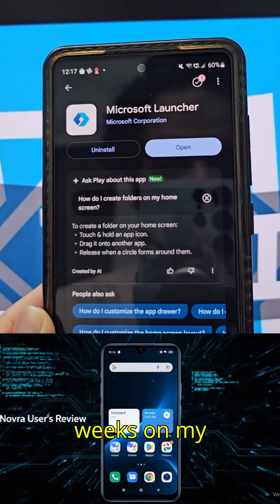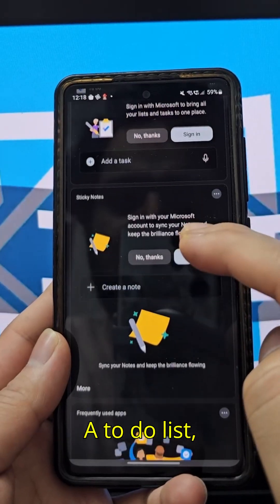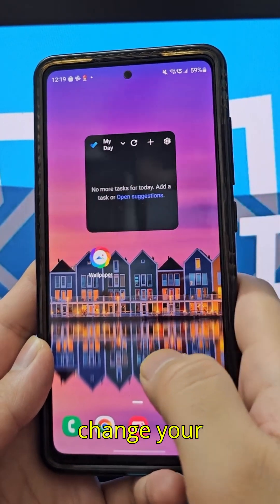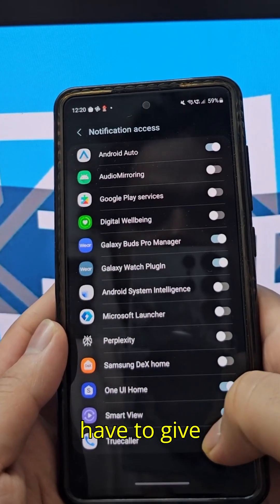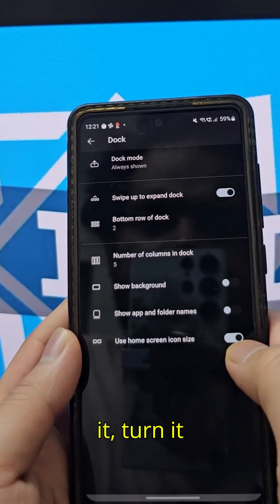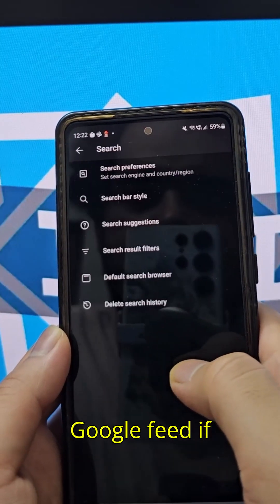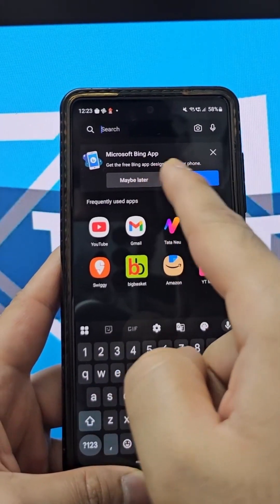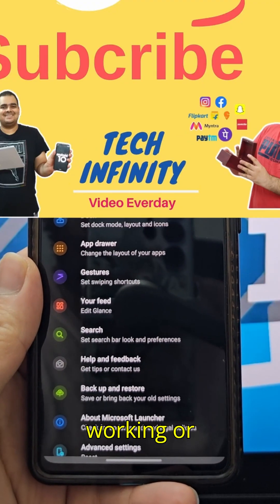Best Android Launcher you must try: Microsoft Launcher Review 2025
Nova Launcher is officially dead… so what’s the best alternative in 2025? 🤔
In this video, I put Microsoft Launcher to the ultimate test — after using it on my main smartphone for weeks. From customization options, themes, gestures, widgets, and app drawer settings to the everyday experience — this is the full Microsoft Launcher review you need to watch before switching.

👉 Does it really replace Nova Launcher?
👉 How good is Microsoft Launcher compared to Nova?
👉 Is it the best Android launcher in 2025 or just hype?

I cover everything — the good, the bad, and the unexpected. If you’ve been searching for a Nova Launcher alternative, this honest review will save you time.

If you like what I’m doing then please follow me on the following social media platforms to watch Unboxing , Tech News ,  reviews , official videos and more :-